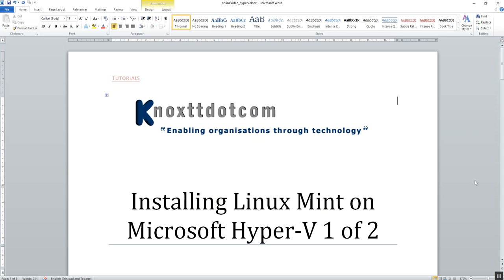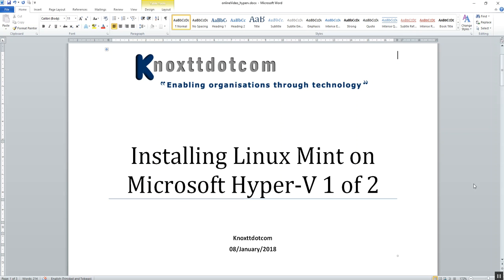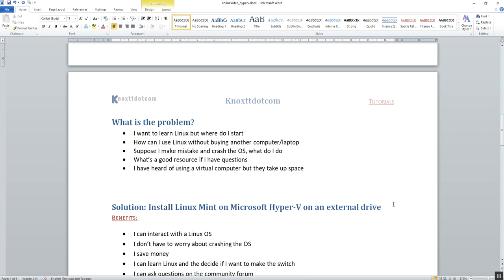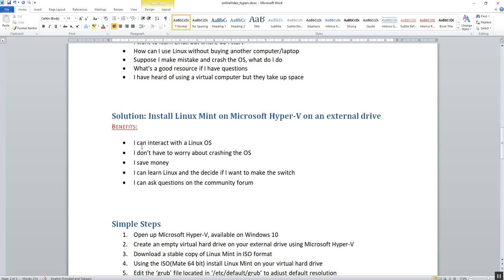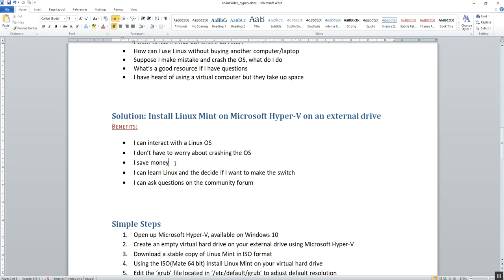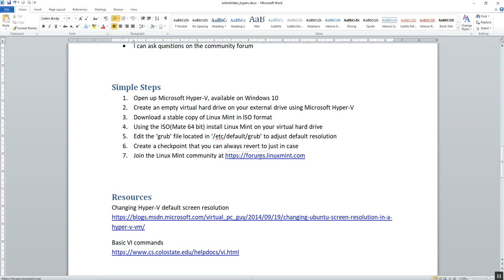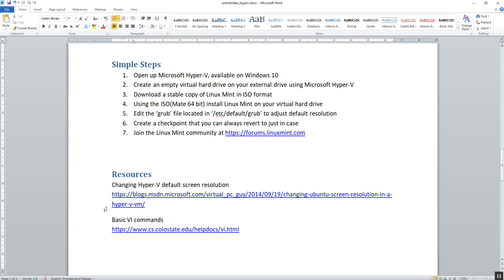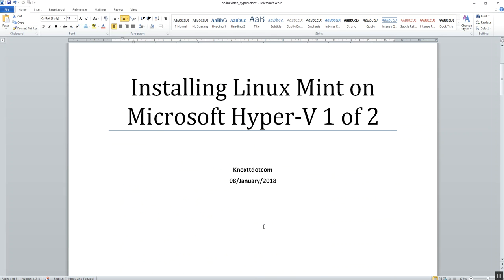Installing Linux Mint 1 of 2 on a usb using Hyper-V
Installing Linux Mint on Hyper-V to an external usb drive(narrative).